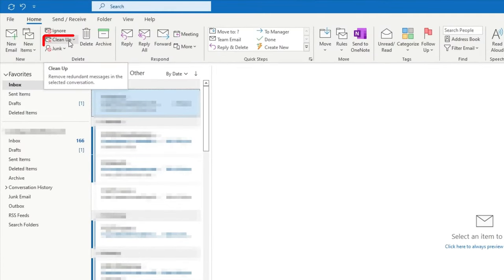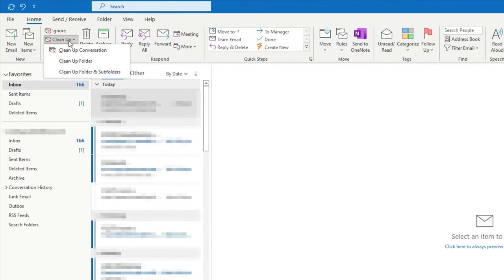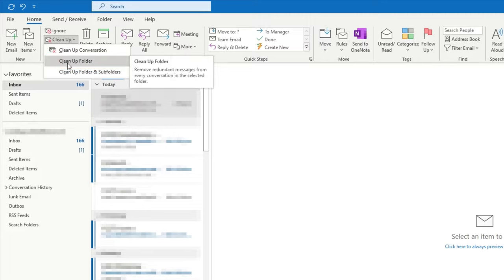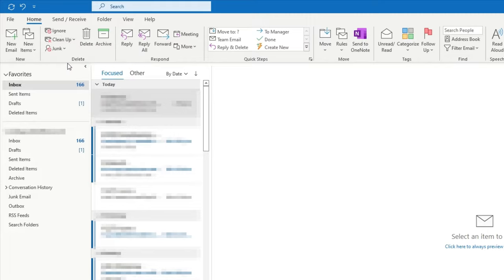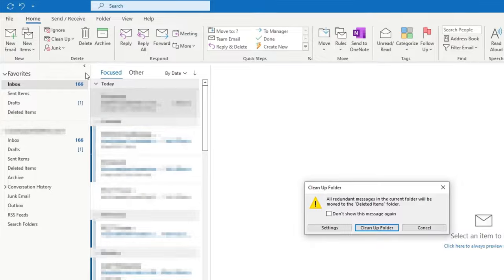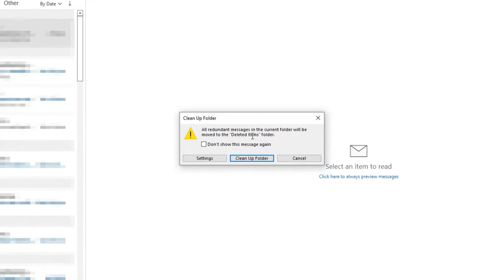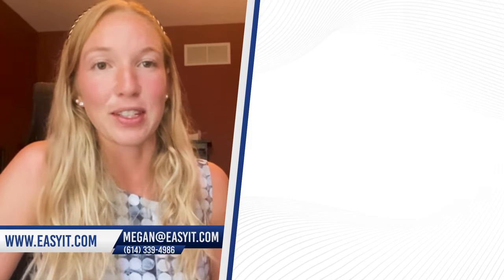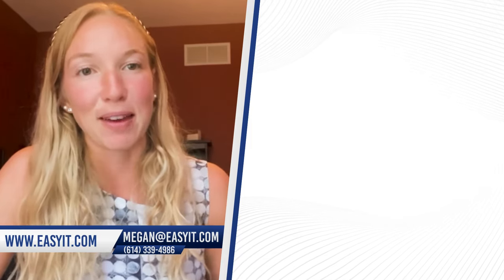How To Remove Duplicate Emails In Microsoft Outlook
Duplicate email messages can be a nuisance, wasting valuable storage space and cluttering your inbox. Fortunately, Microsoft Outlook provides a "clean up inbox" feature that can quickly remove duplicates.

To use this feature, select the messages you want to clean up, then click on the "clean up inbox" icon in the toolbar.

Outlook will then scan your selected messages and remove any duplicates. You can also use the "clean up inbox" feature to delete entire conversations or to move duplicate messages to a separate folder.

You can declutter your inbox with just a few clicks and free up valuable storage space.

ADDRESS
4150 Tuller Road,
Suite 212